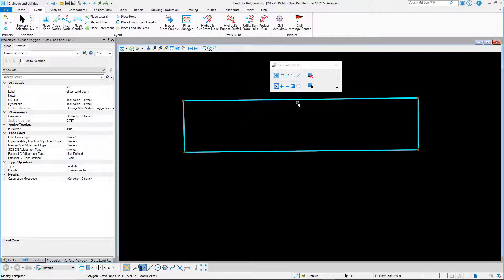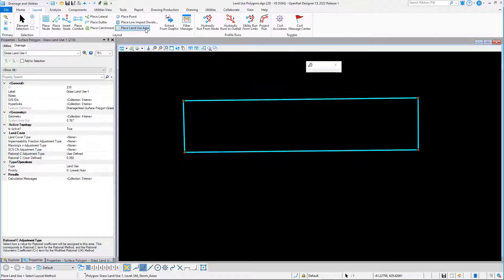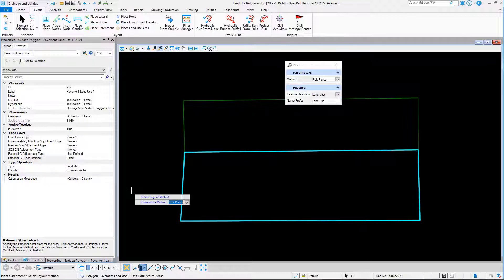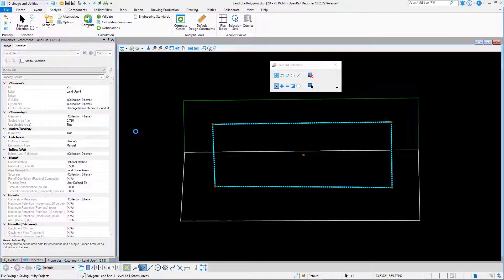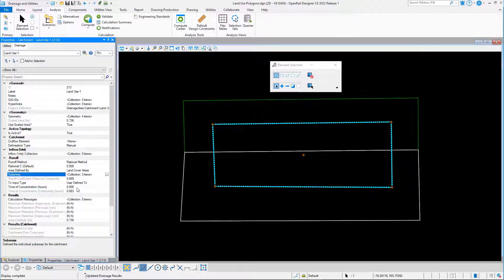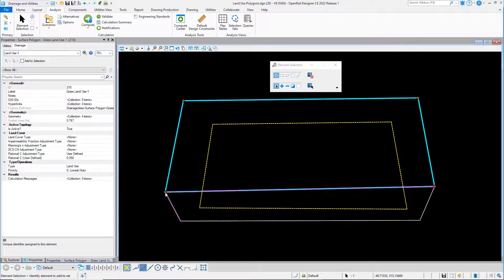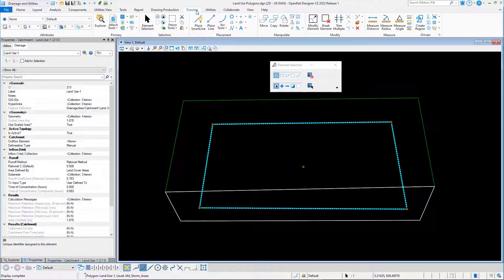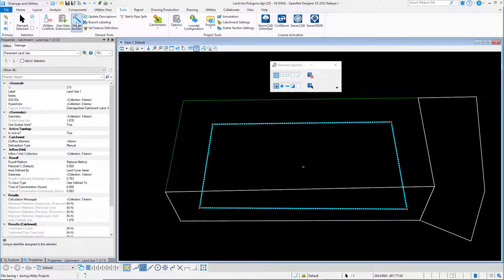OpenRoads Designer 2022 Release 1 Drainage Utilities Support for Land Use Polygons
Check out the new functionality to identify different land use areas. Catchment areas inherit from land use areas, and calculate a weighted runoff coefficient.​

Learn more about how OpenRoads Designer 2022 Release 1 can help make your road design workflows more efficient